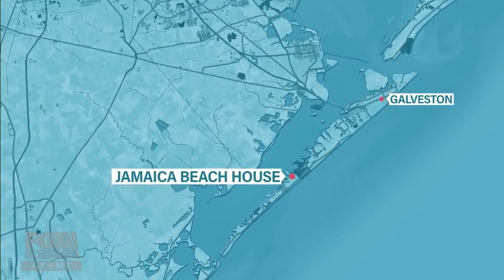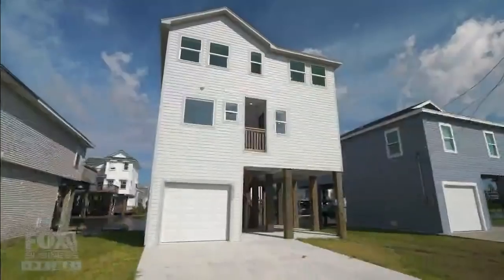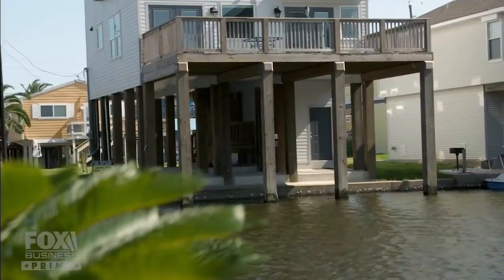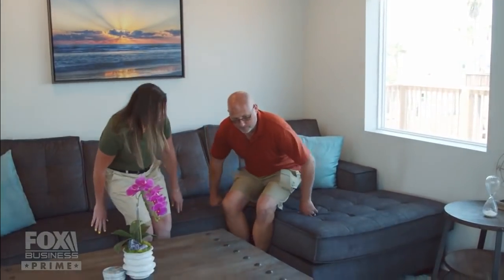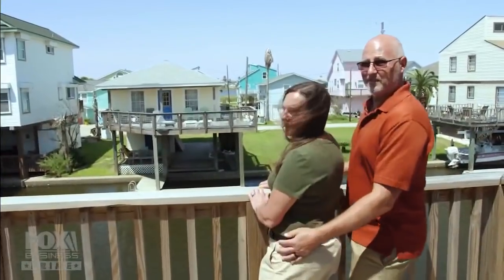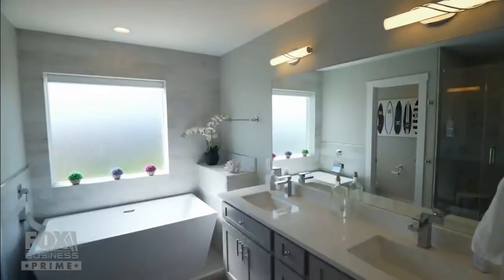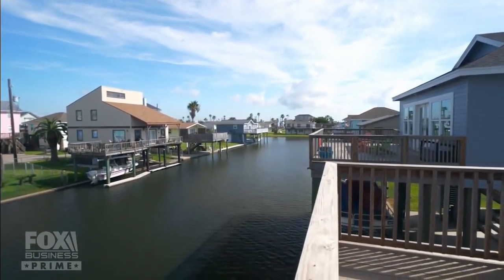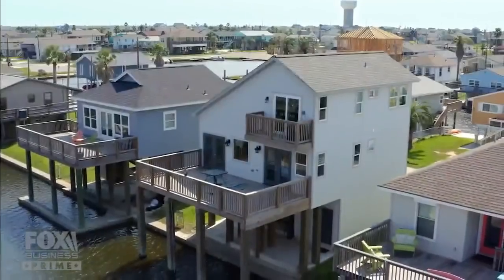Texas couple explains how they found their perfect home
With the help of Cheryl Casone, Wendy and Scooter find their dream home beach after a long search on ‘American Dream Home’.